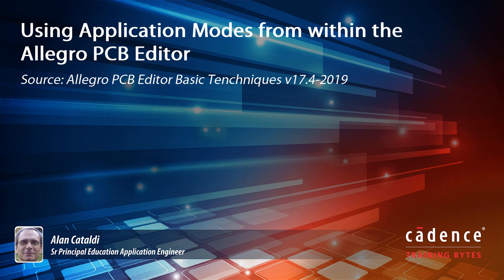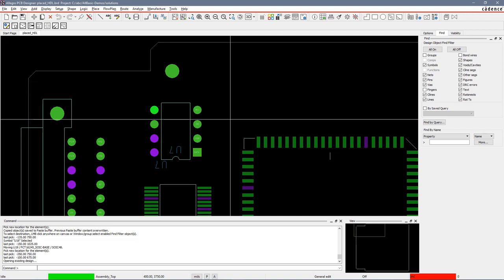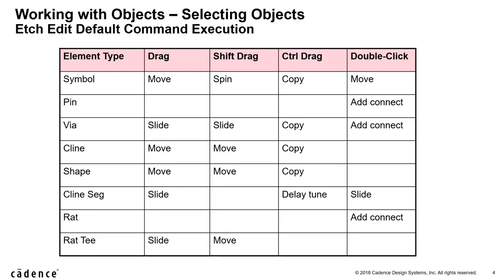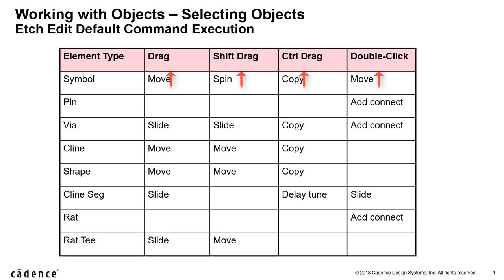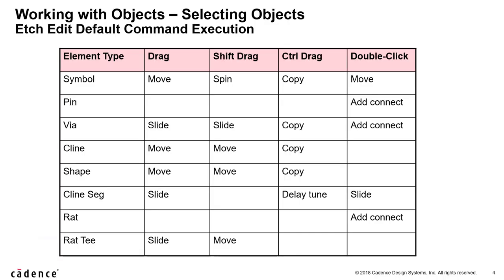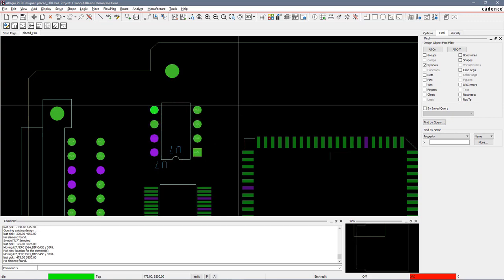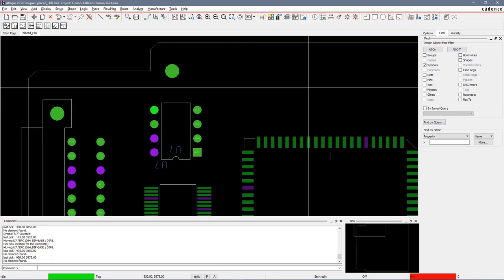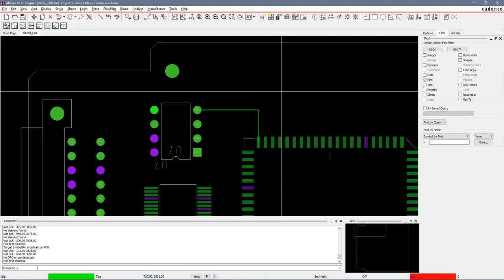Using Application Modes from within the Allegro PCB Editor